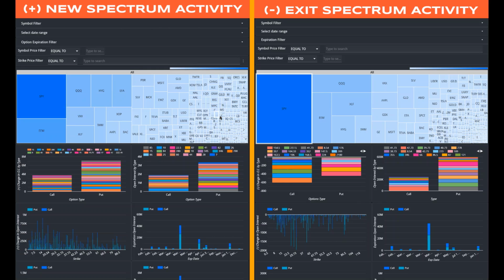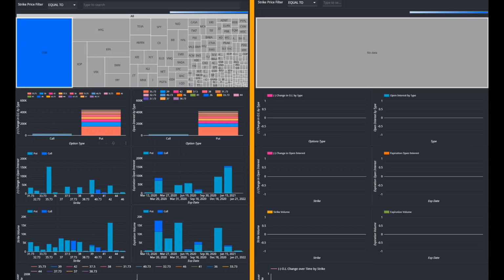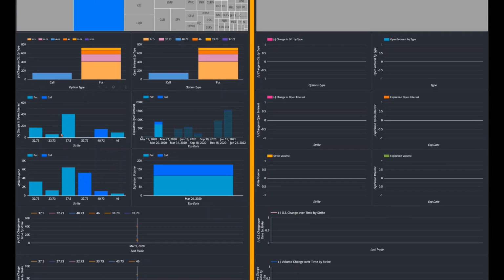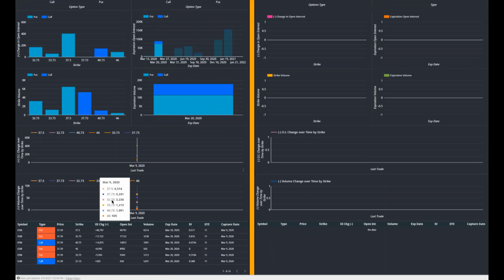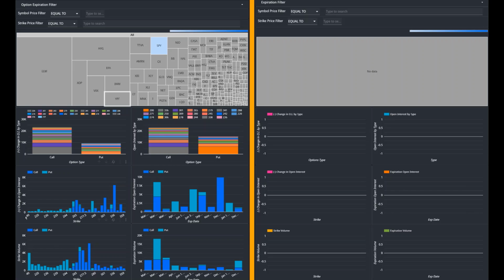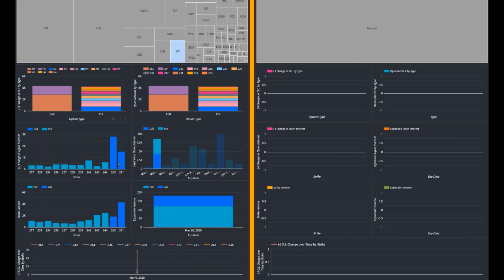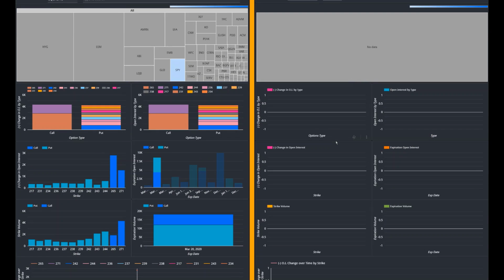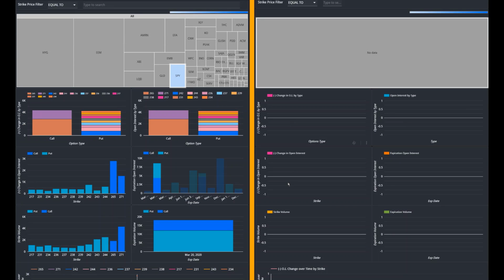WoW crazy day in the Market Mar 9, 2020 (3-9-2020) Find out what really happened in#stockmarketcrash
Taking a look inside of what really happened in the crazy market day of March 9, 2020 (3/9/2020)